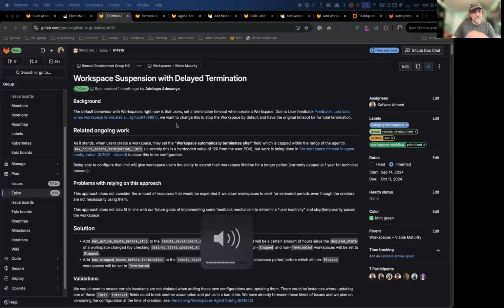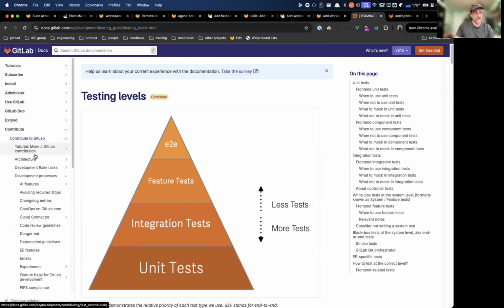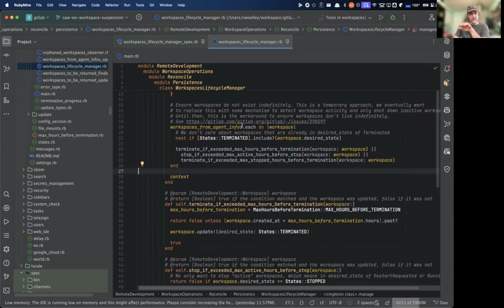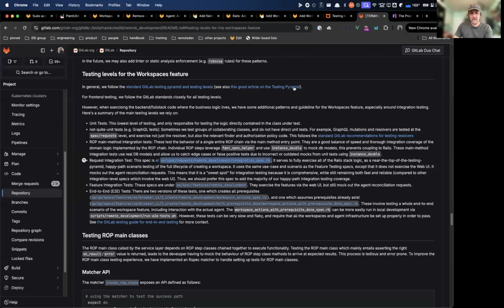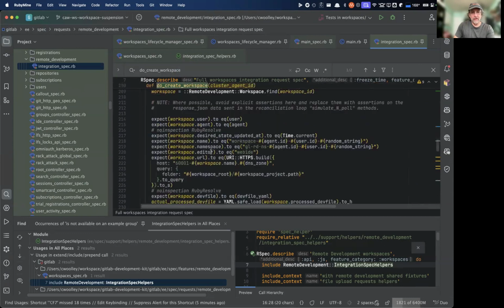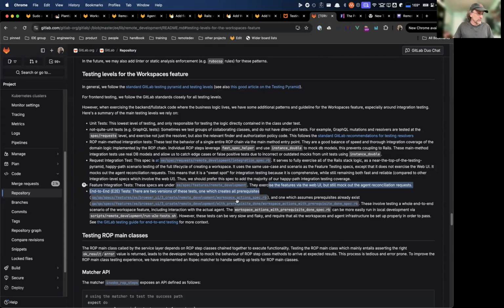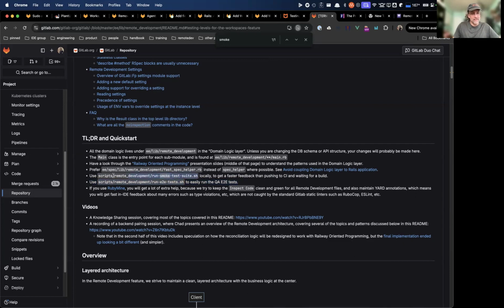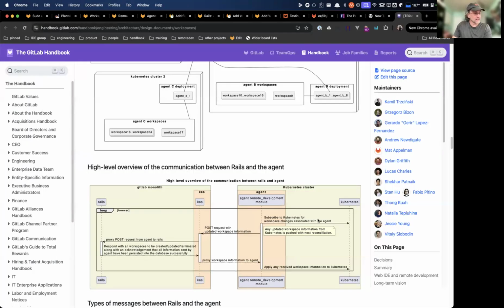Remote Development group pairing session 2024-10-01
In this pairing session, Chad Woolley walks us through the testing layers of the Workspaces backend implementation.